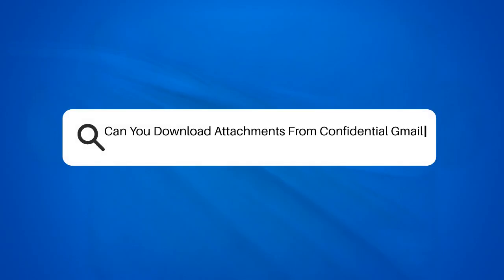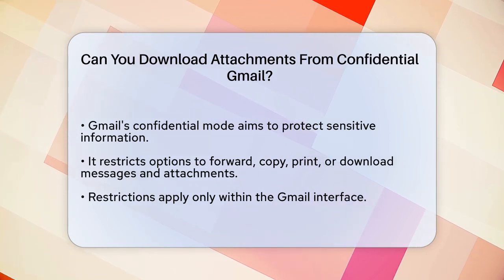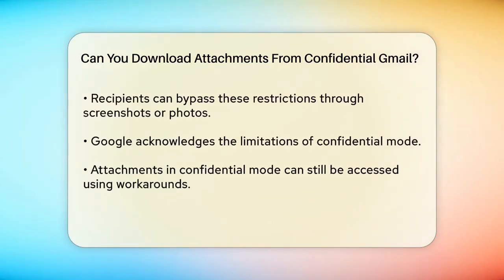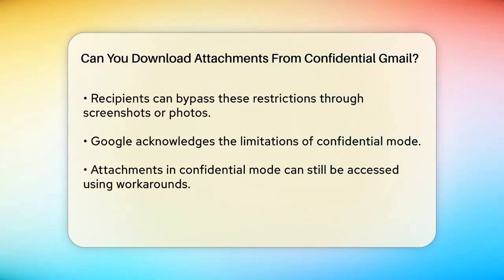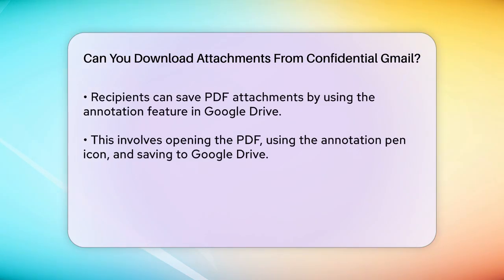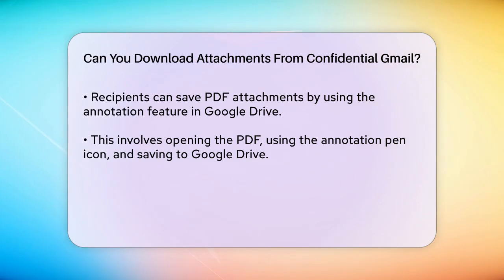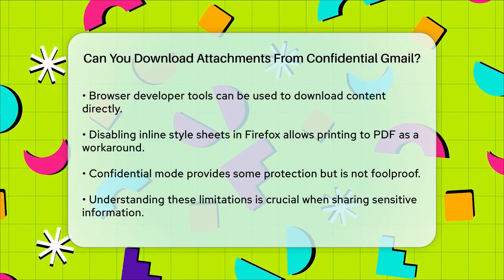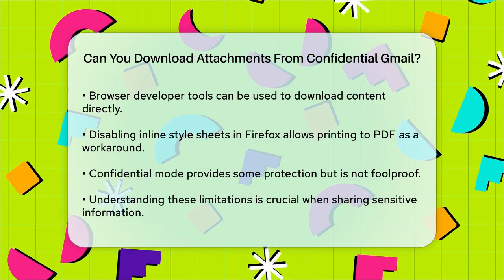Can You Download Attachments From Confidential Gmail? - TheEmailToolbox.com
Can You Download Attachments From Confidential Gmail? In this video, we’ll take a closer look at Gmail's confidential mode and its effectiveness in protecting sensitive attachments. While this feature is designed to restrict actions like forwarding, copying, printing, or downloading, it’s important to understand its limitations. We’ll discuss how recipients can still access your content through various methods, even when using this mode.

You’ll learn about the potential workarounds that can be employed to bypass these restrictions, including using the Google Drive PDF viewer and browser developer tools. We’ll also highlight the implications of these methods for anyone who handles sensitive information.

Understanding how Gmail's confidential mode works is essential for anyone who relies on email for sharing confidential documents. Whether you’re a business professional, a student, or simply someone who values privacy, this video will provide you with the knowledge you need to navigate Gmail's features effectively.

Join us as we break down this topic and help you make informed decisions about your email security practices.